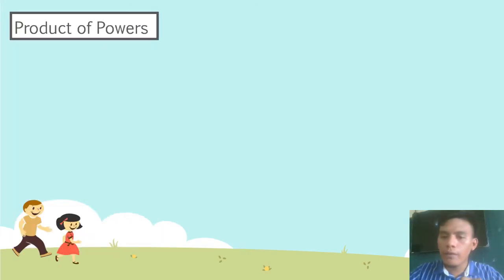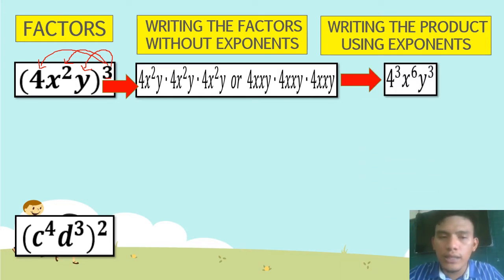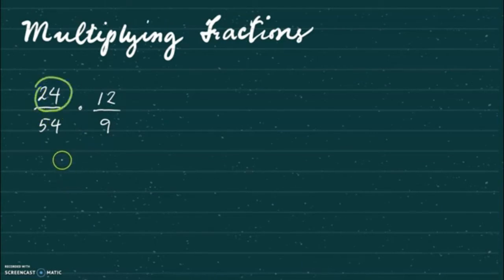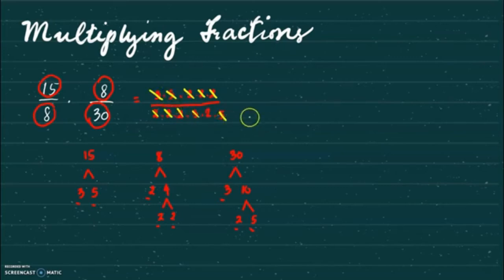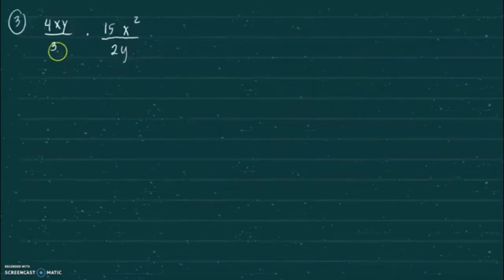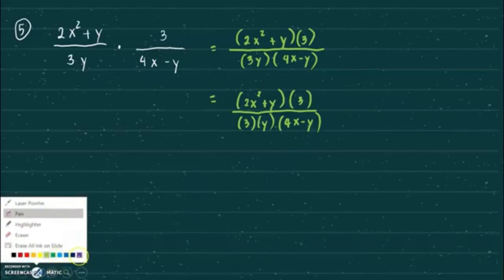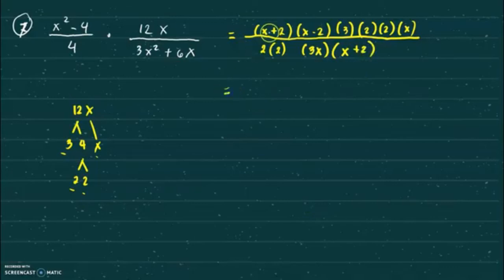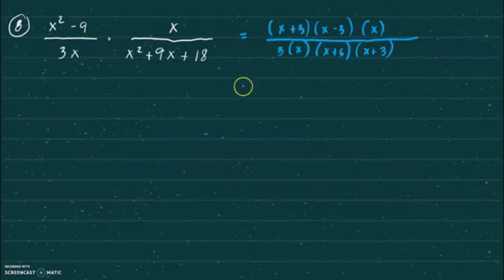MULTIPLICATION OF POLYNOMIALS